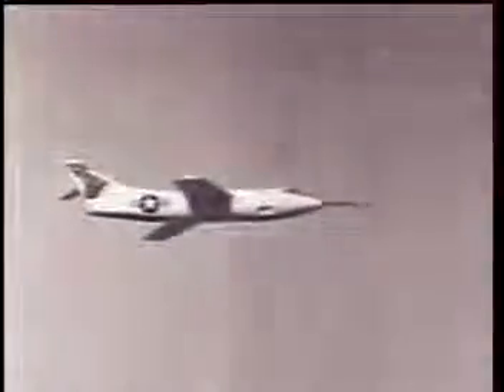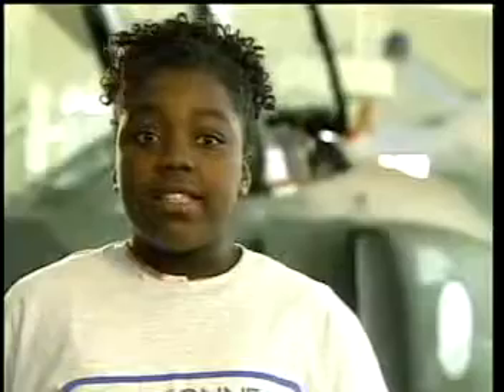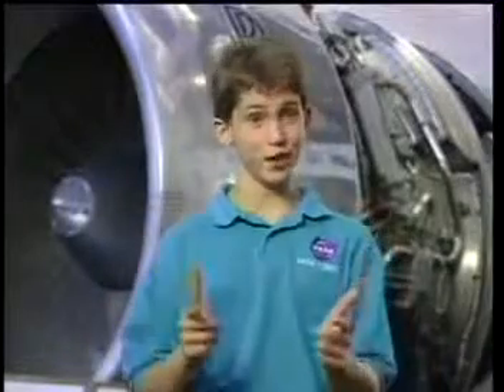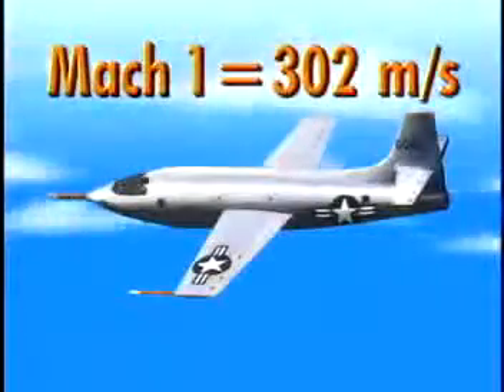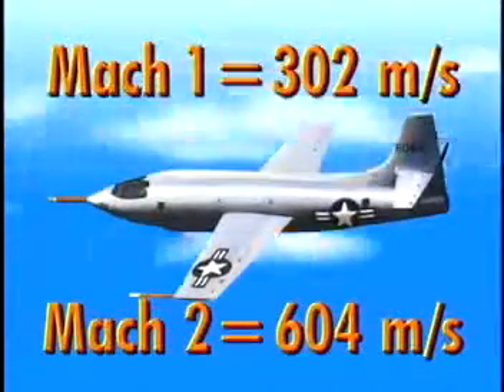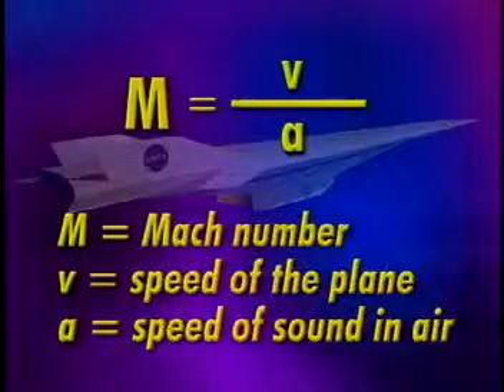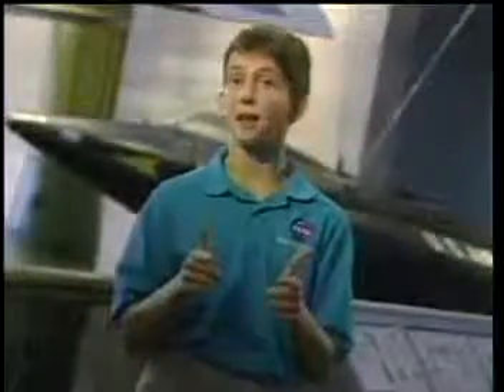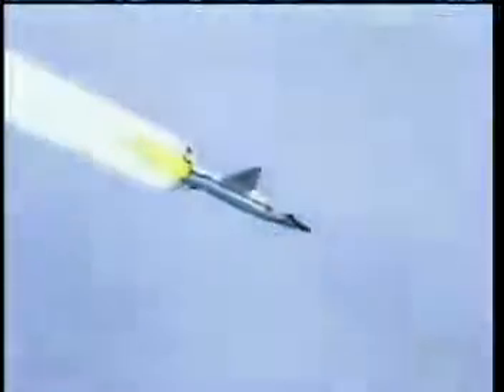NASA Connect FOFE Experimental Aircraft